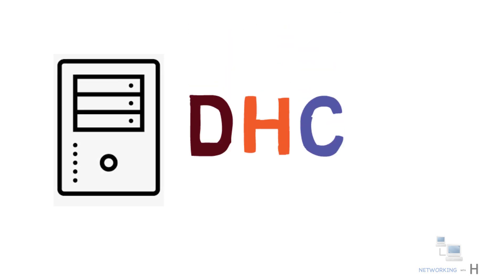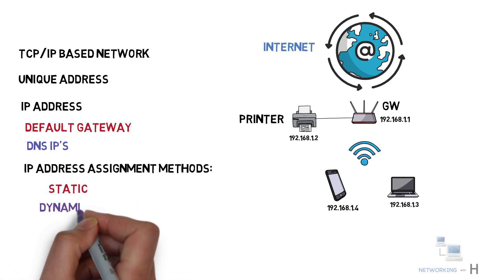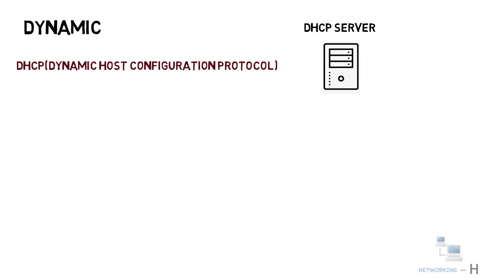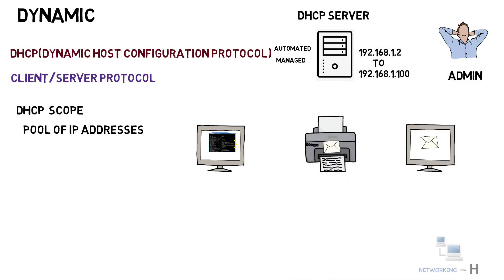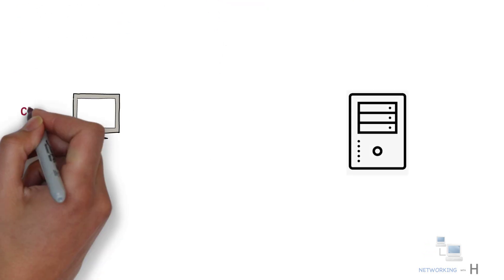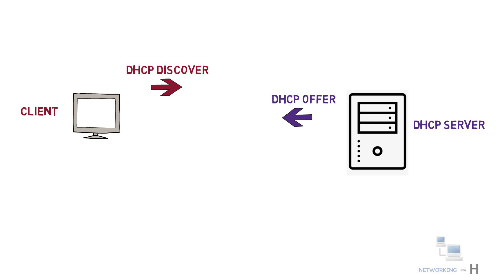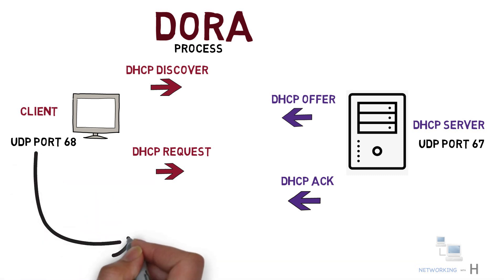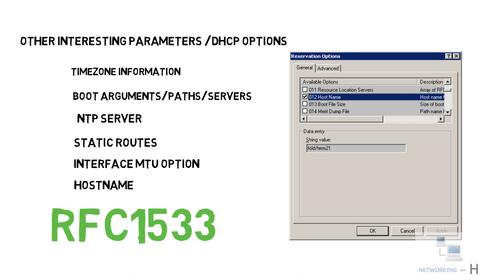DHCP explained- DORA Process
We all use mobile phones and laptops or pc at home or at office to access network resources such as internet or a printer etc.
To access the network and its resources every device on a TCP/IP-based network must have a unique unicast
IP address.
Along with IP address each device must be assigned a default gateway and IP Address of DNS servers
Two basic IP address assignment methods:
Static
Dynamic
■ Static:
An IP address is statically assigned to a  device by the administrator.
The administrator configures the IP address, subnet mask, default gateway, and name servers IP manually.
Static address assignment is an extra burden for the administrator—especially on large-scale networks— who must configure the address on every end system in the network.
■ Dynamic
IP addresses are assigned to the end systems by DHCP server.
DHCP stands for dynamic host configuration protocol
(DHCP) is a client/server protocol used for address assignment.
With DHCP, this entire process is automated and managed centrally.
This  method relieves the administrator of manually assigning an address to every network device.
On the client machine you have to select the option as obtain ip add and dns automatically.
It automatically provides all the parameters to the end device

DHCP Scope is a pool of IP addresses or usually a range of consecutive numbers within a single IP subnet maintained by DHCP server. DHCP server assigns IP’s to the client from this pool/scope.
Any numbers that the administrator does not want to have handed out can be excluded from the pool

DHCP adopts the concept of a “lease” in IP allocation.
It sets a “lease duration” and allow the client to use the allocated IP address only during the set lease duration.
If the client want to renew or wishes to use the allocated IP address for longer than the lease duration, it should request the DHCP server for renewal of the lease.
If the device is disconnected or powered off , it releases the IP instead and  returns to the pool for reallocation.